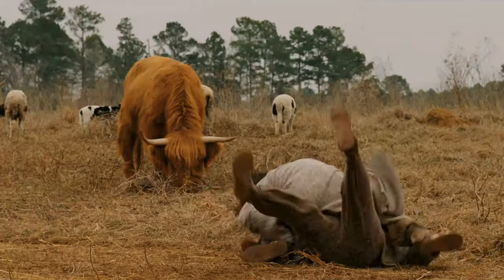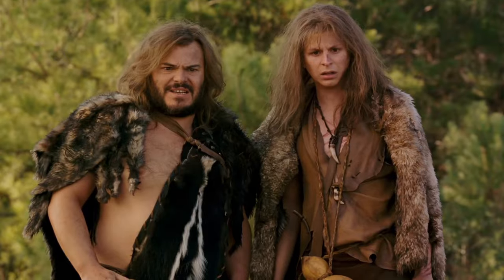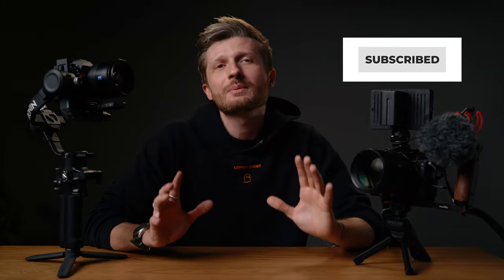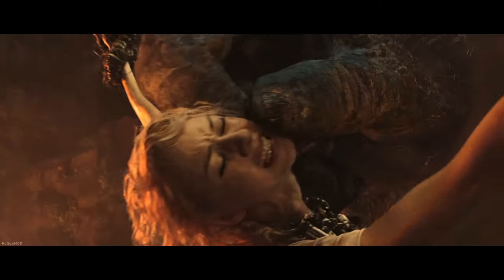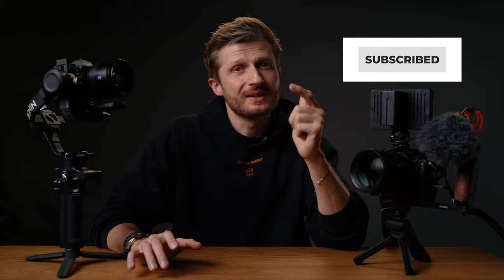Why Gimbals are RUINING your Wedding Videos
Why Gimbals are RUINING your Wedding Videos - Gimbals are ruining your creative potential as a wedding videographer, and I have a much better solution. While the gimbal is an incredible tool, it's a situational tool that should only be used sometimes, not all the time, ESPECIALLY on wedding days. Also, sorry for the 12 minute talking head video - just felt like a topic I needed to cover but didn't have the bandwidth this week to go through and make this video incredibly interesting haha.